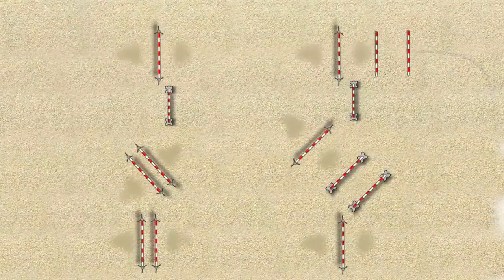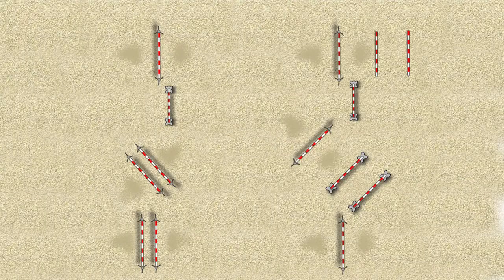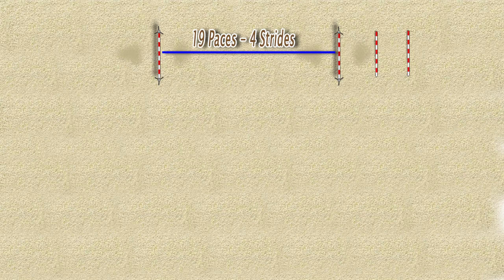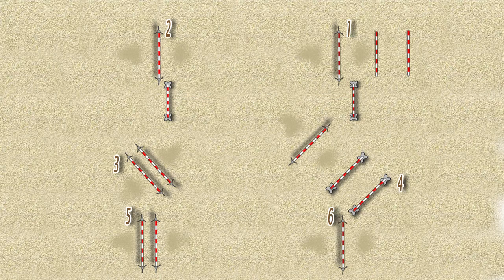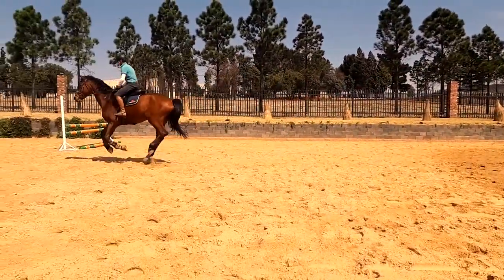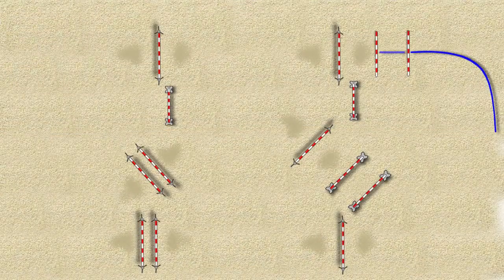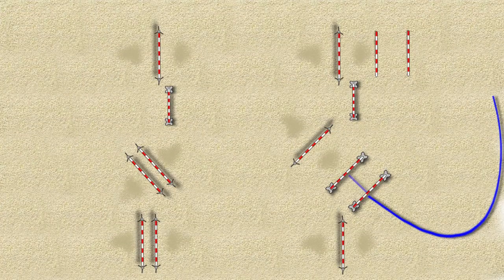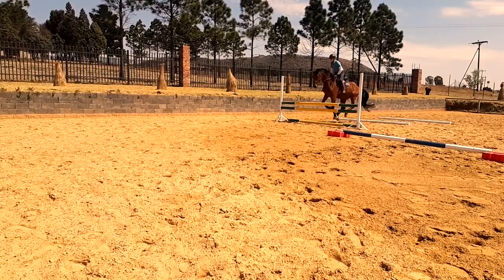Improves related distances for novice riders or young horses.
For the novice rider, it helps improve awareness of the pace needed to ride a related distance well. It also teaches them to recognise when the pace is off, and to make the necessary adjustments to the horse’s canter stride.

For the young horse, it helps the rider create a good entry into the related distance, so the horse can travel through smoothly and correctly. This builds confidence for both horse and rider.

The gymnastic will also work on the horse’s balance, agility, and technique. As always, parts of the exercise will help you, while other parts will leave you to work things out for yourself.

Here is the link to the course plan in a jpg format for you to download.

Chapters
0:00 - Introduction
1:00 - How to set it up
2:54 - Warm-up routine
4:07 - How to ride it Part 1
4:55 - How to ride it Part 2
5:38 - How to ride it Part 3